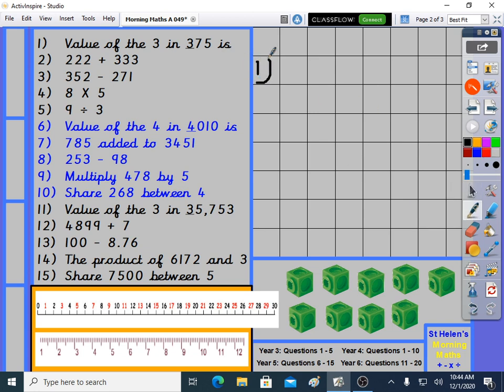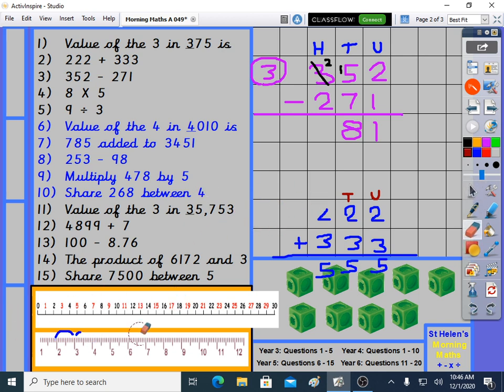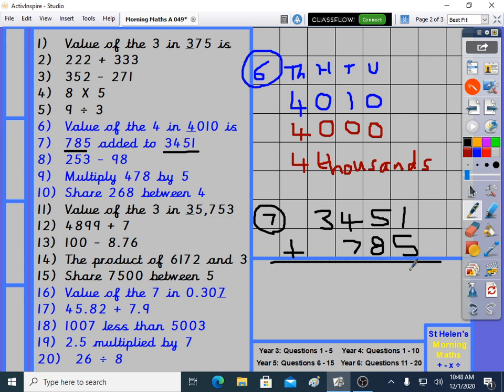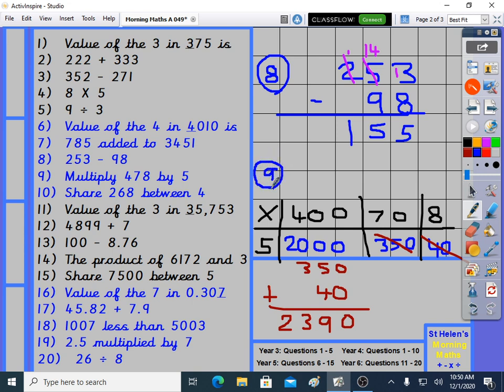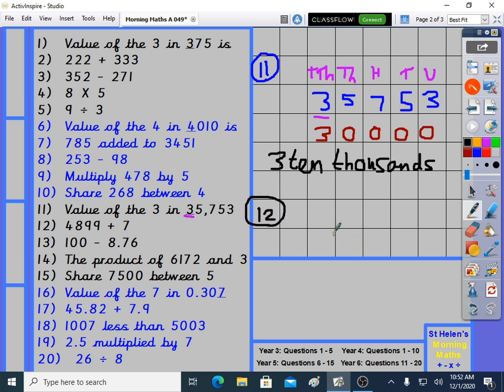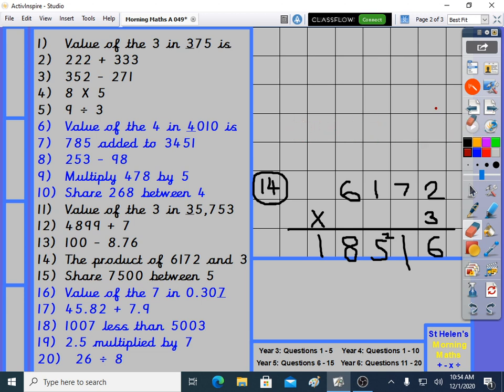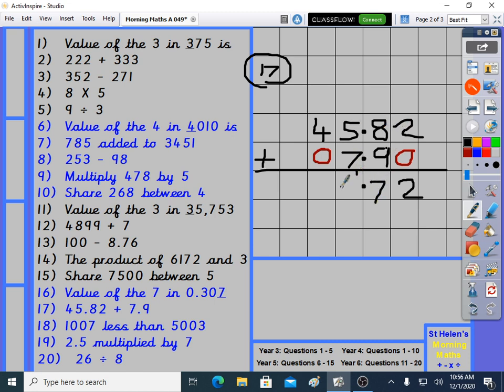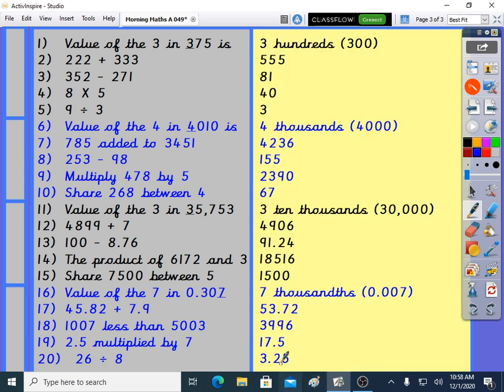Morning Maths Section A Day 49